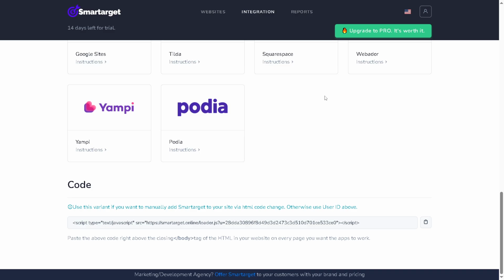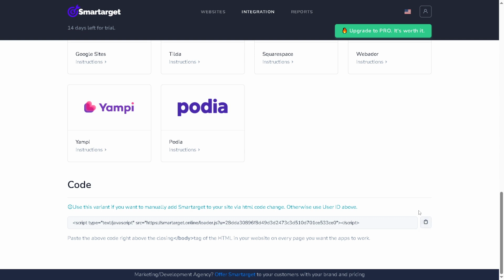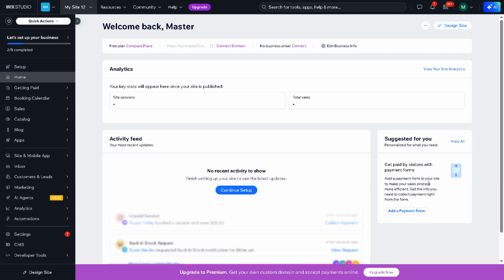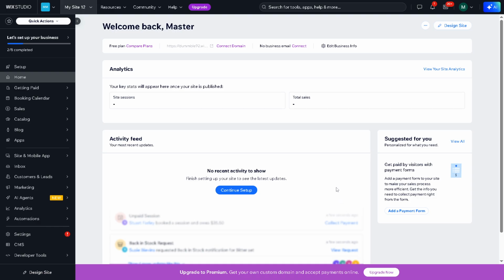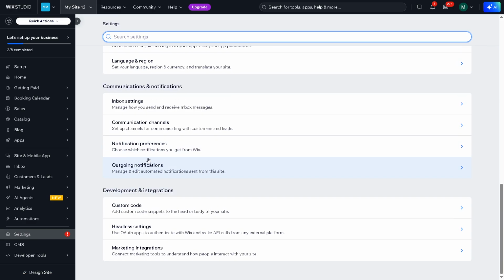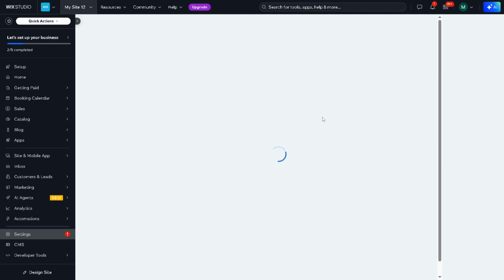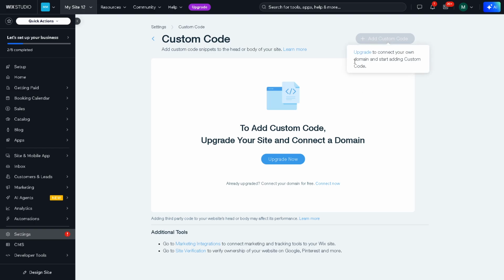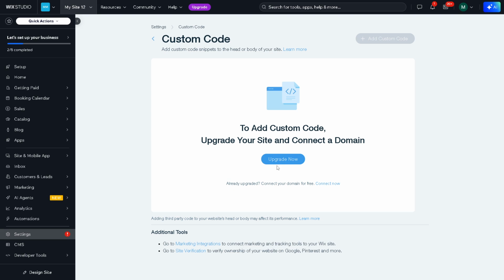How to Integrate Smartarget on Wix Websites (Step By Step) (2026 Guide)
How to Integrate Smartarget on Wix Websites (Step By Step) (2025 Guide)